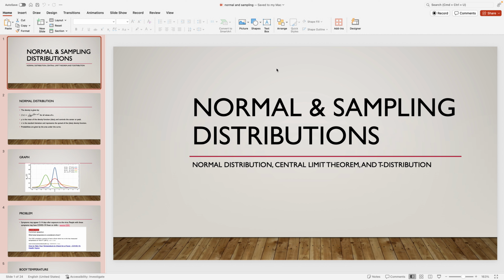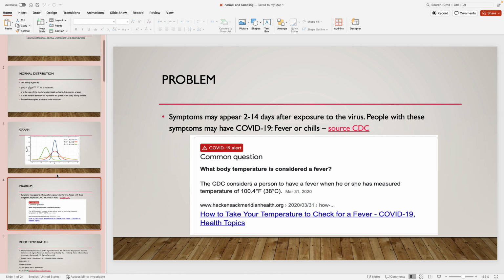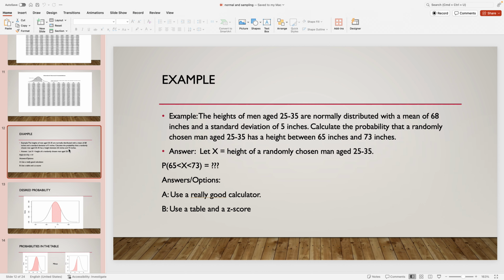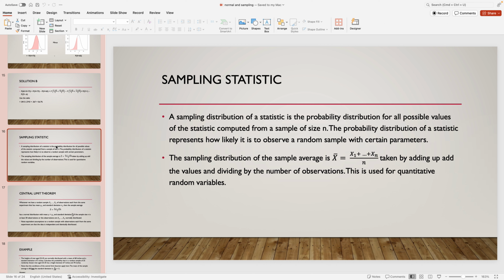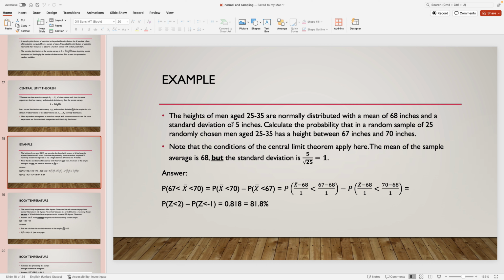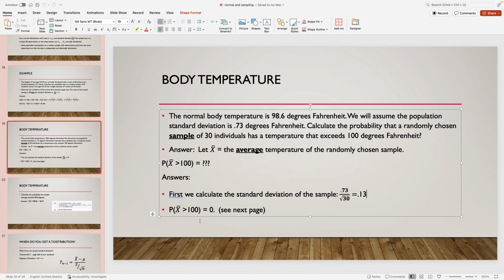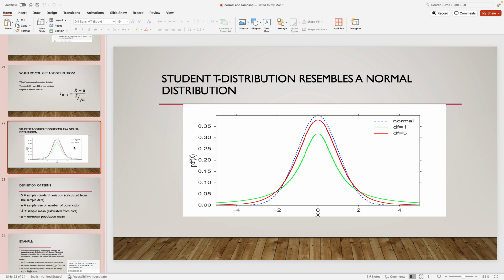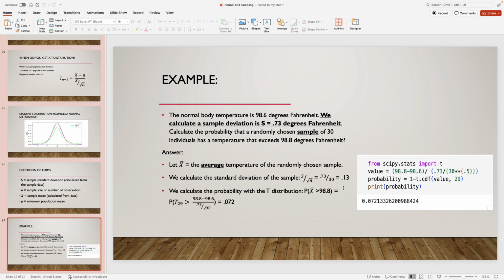Normal and sampling distribution